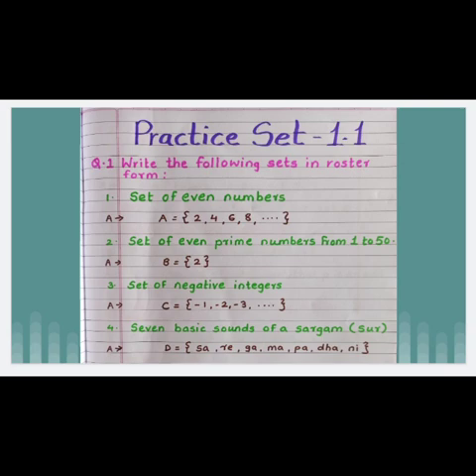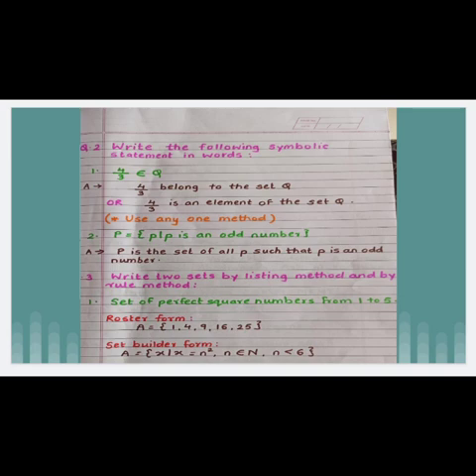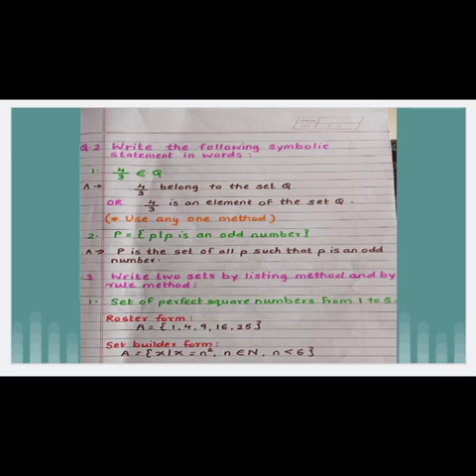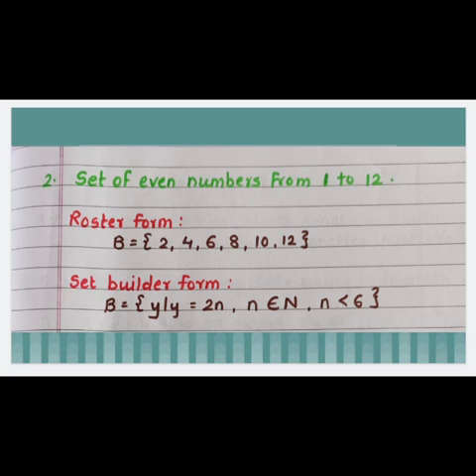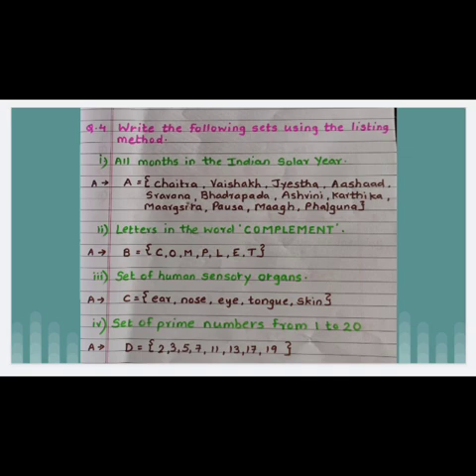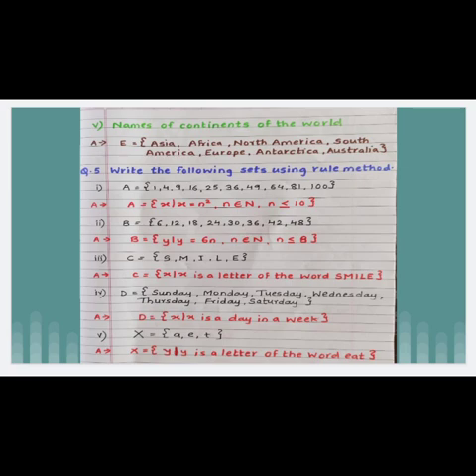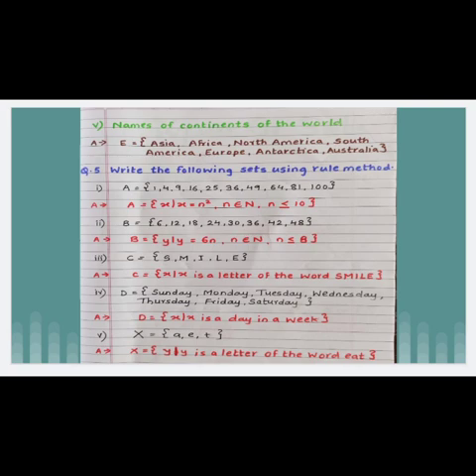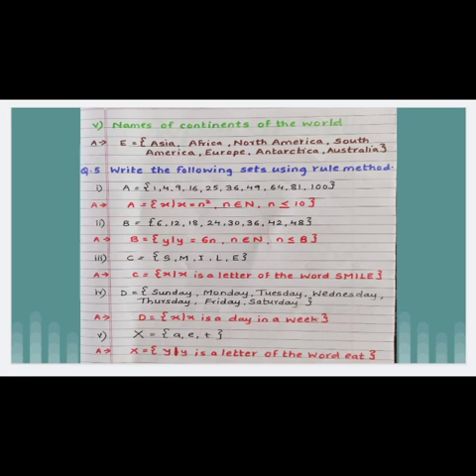Std 9, Maths : Sets : lesson 1: Part 2 By Miss Bhakti Khandare